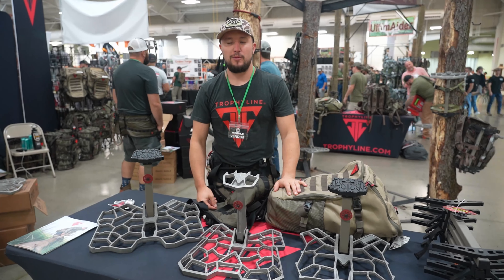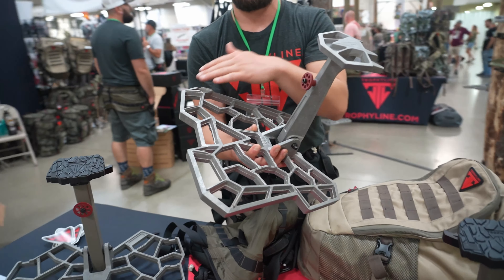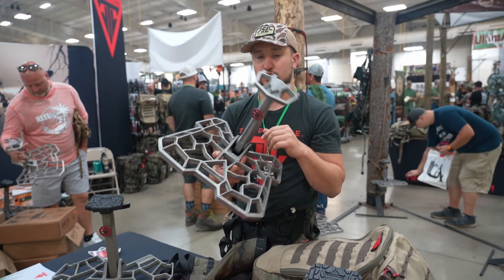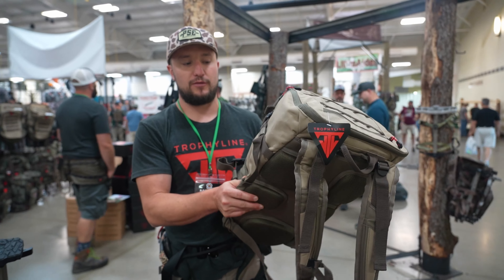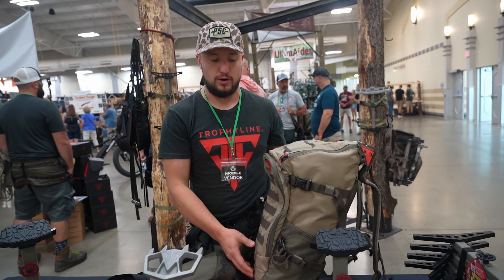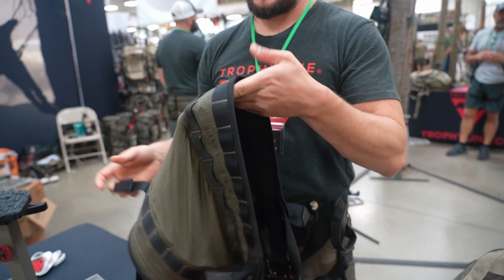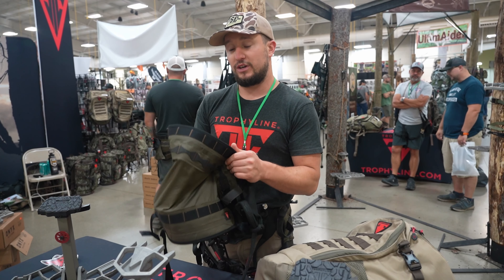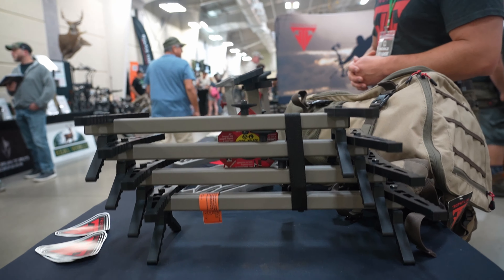Trophyline Saddle Gear | Mobile Hunter Expo 2023